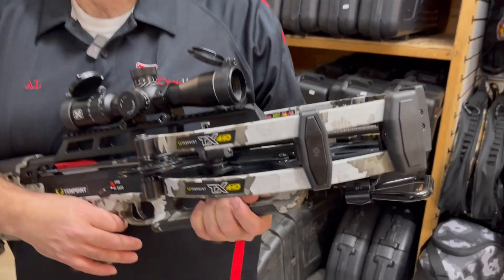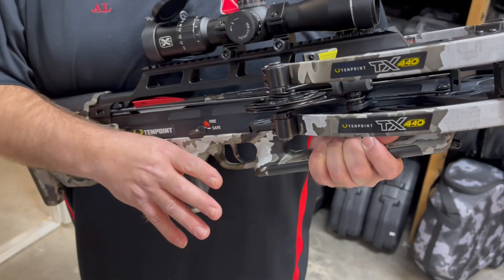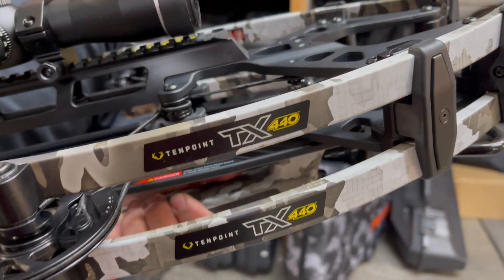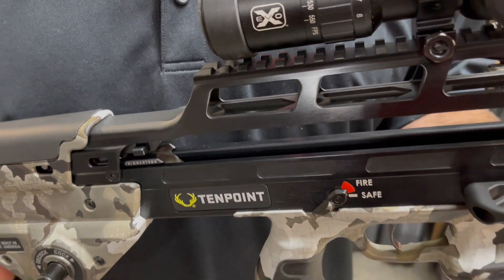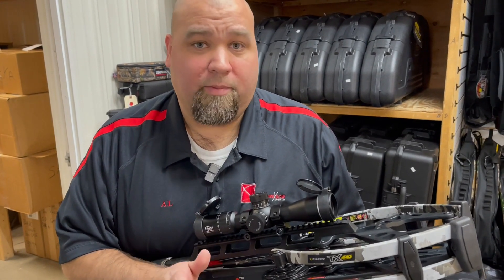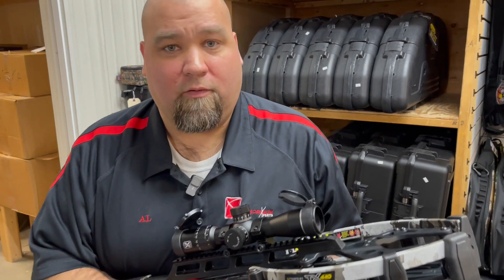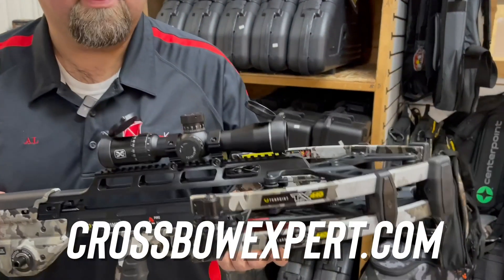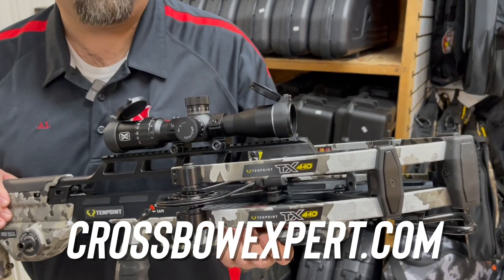TenPoint TX 440 Crossbow Chronograph Speed Test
The TenPoint TX 440 is the fastest, most accurate, and most technologically advanced compact crossbow TenPoint has ever produced.

How fast does the TenPoint TX440 shoot?  Here's our chronograph test.